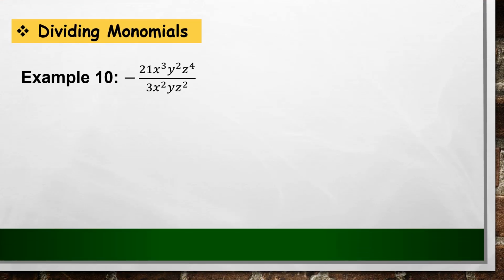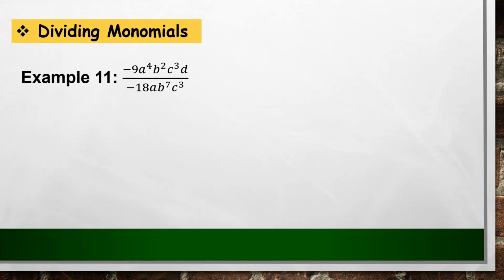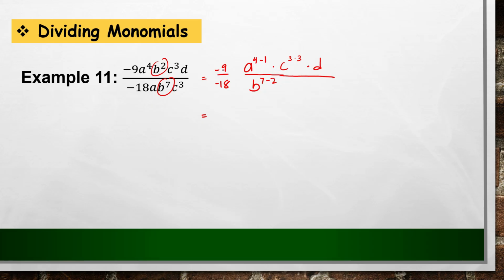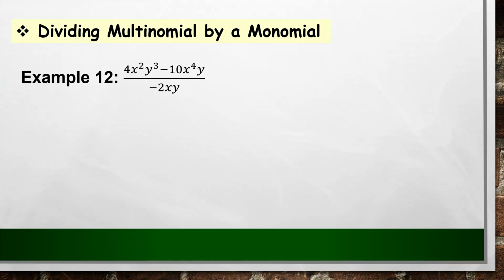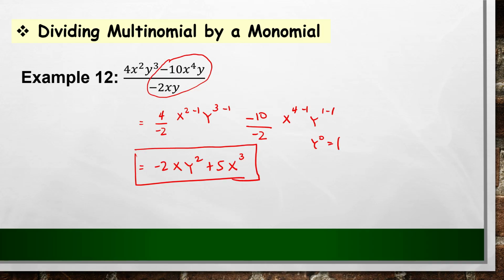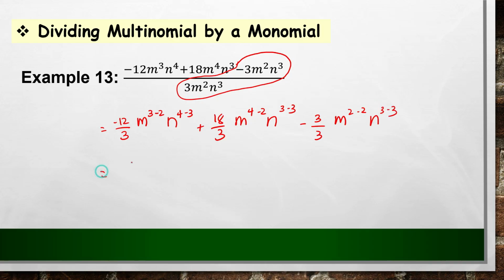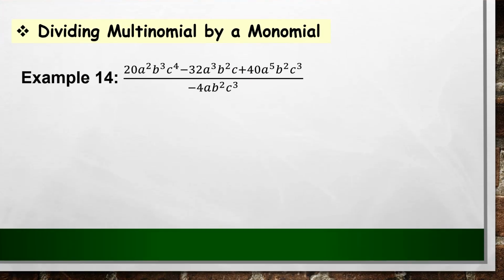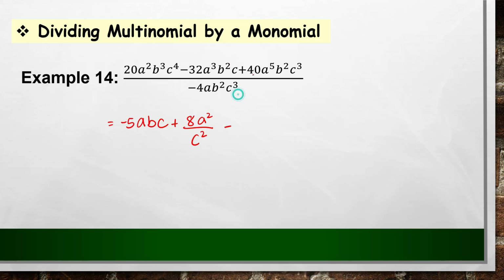Dividing of Multinomials